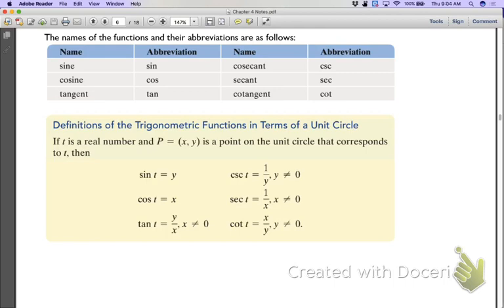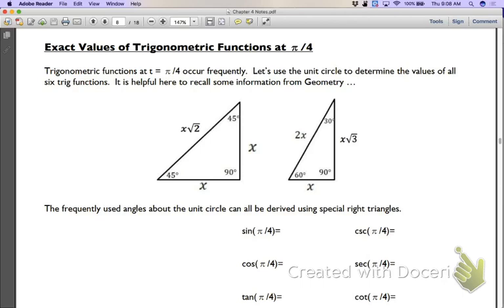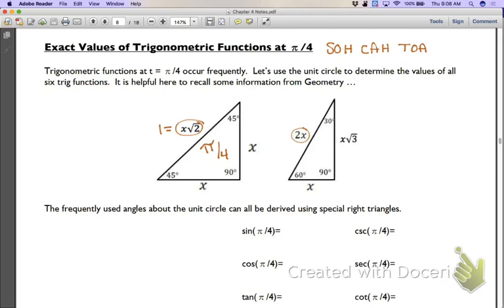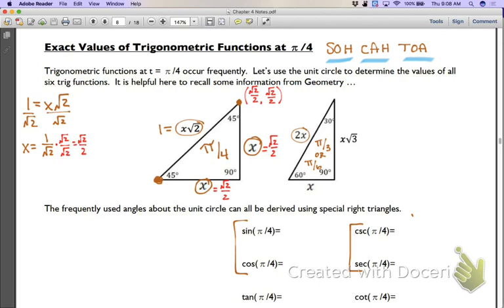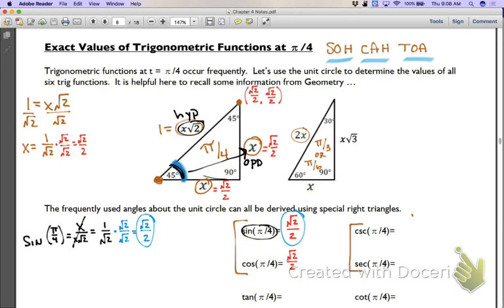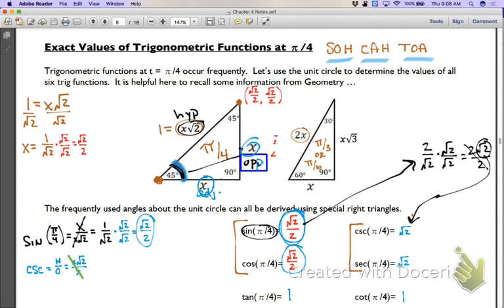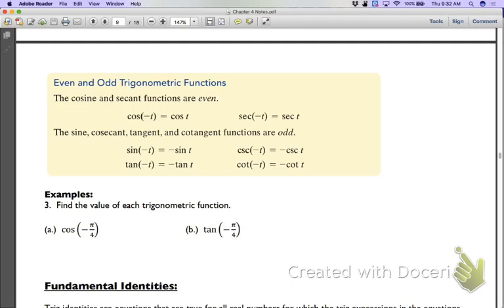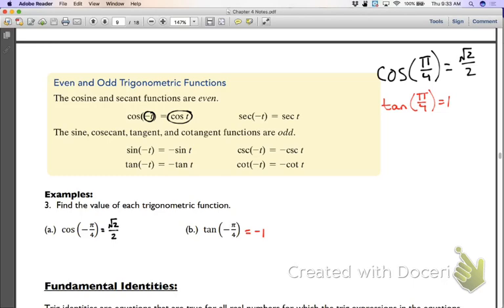PreCalc - Unit Circle - NOTES 4.2 (Day 2)